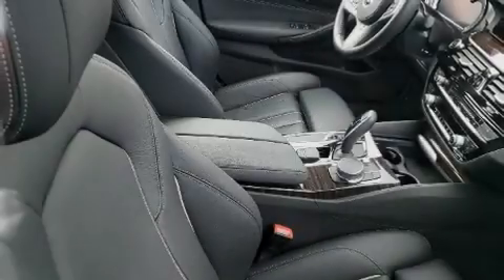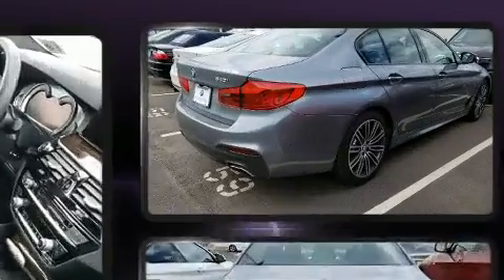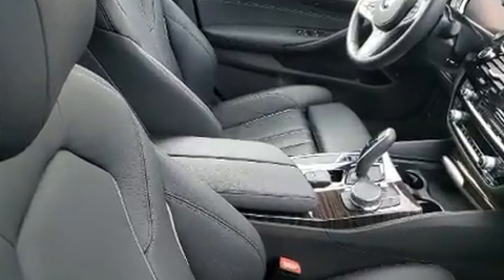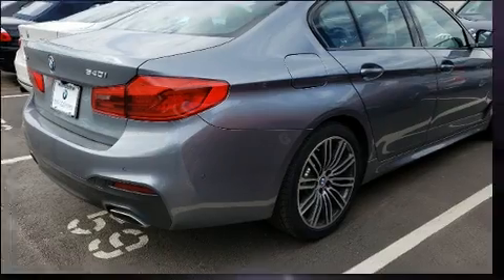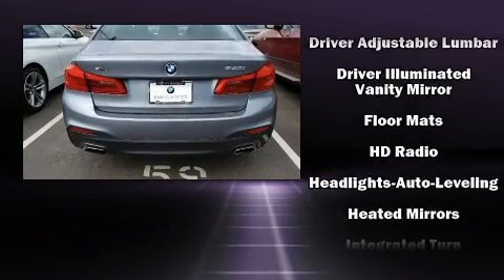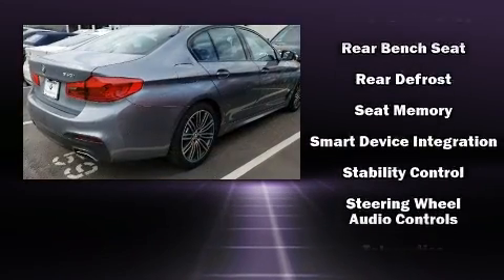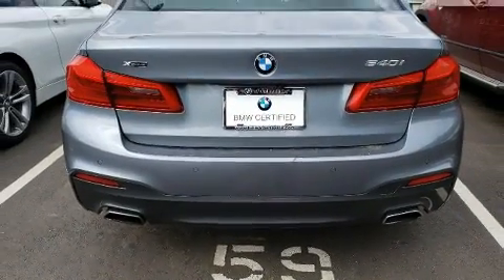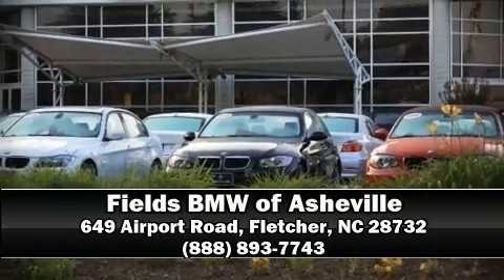2019 BMW 540i xDrive in Arden, NC 28704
Familiarize yourself with the 2019 BMW 540i This 4 door, 5 passenger sedan still has less than 10,000 miles! Under the hood you'll find a 6 cylinder engine with more than 300 horsepower, and for added security, dynamic Stability Control supplements the drivetrain. The engine breathes better thanks to a turbocharger, improving both performance and economy. BMW infused the interior with top shelf amenities, such as: front and rear reading lights, speed sensitive wipers, a built-in garage door transmitter, a power seat, a trip computer, power moon roof, and leather upholstery. Everything is where it ought to be, from the dashboard controls to the door locks and window controls. BMW also prioritized safety and security with features such as: dual front impact airbags, front side impact airbags, traction control, brake assist, a panic alarm, an emergency communication system, and 4 wheel disc brakes with ABS. When road conditions become unpredictable, rely on all wheel drive to maintain outstanding control. This vehicle has achieved Certified Pre-Owned status, by passing BMW's rigorous certification process. Our sales reps are knowledgeable and professional. They'll work with you to find the right vehicle at a price you can afford. Stop by our dealership or give us a call for more information.